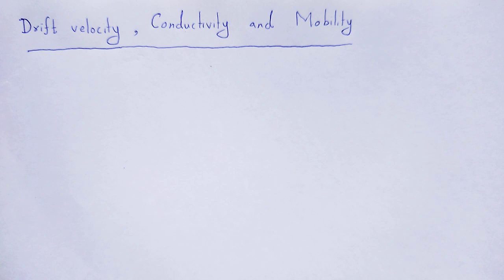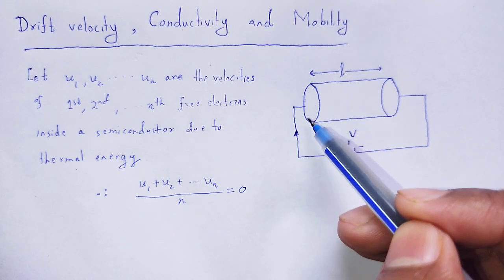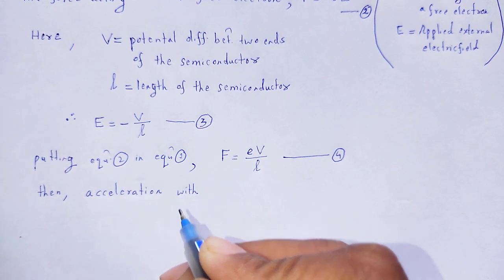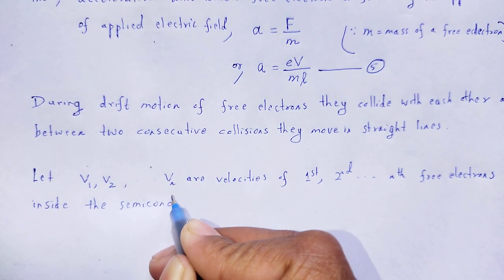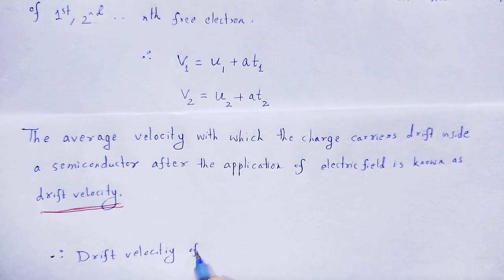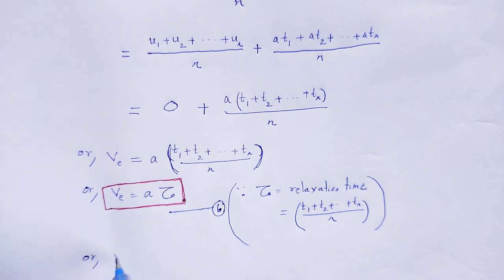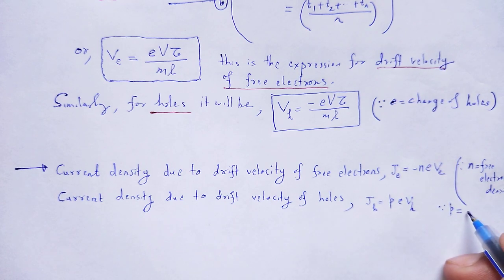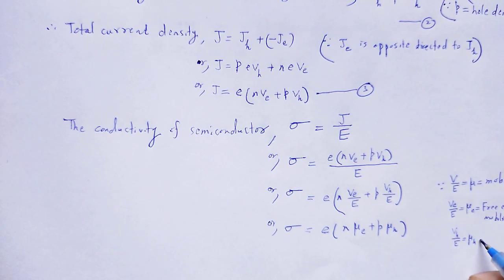ANALOG SYSTEMS AND APPLICATIONS: Concept of Drift velocity, Conductivity and Mobility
In this video we studied about the concept of the concept of drift velocity, conductivity and mobility in semiconductors.